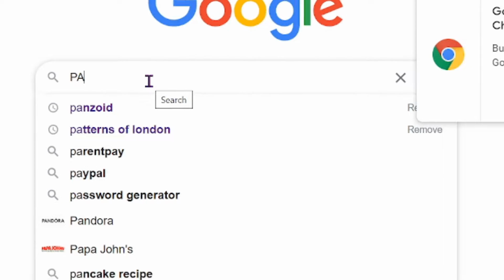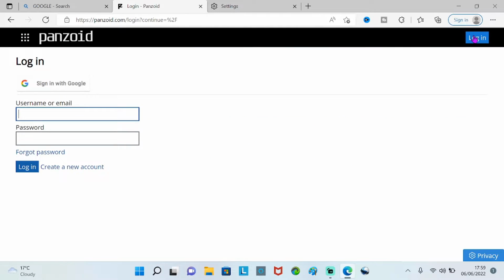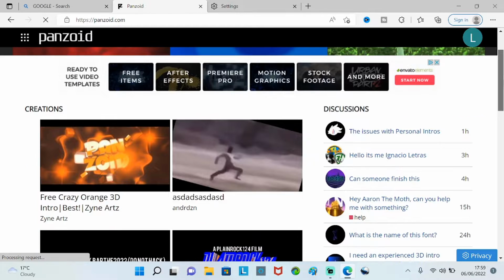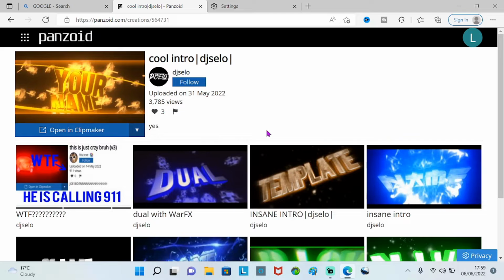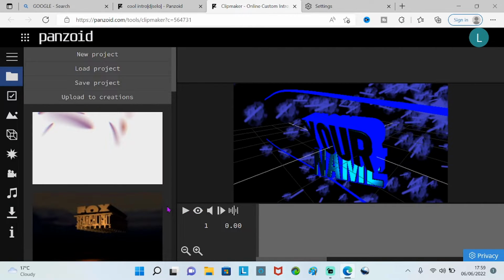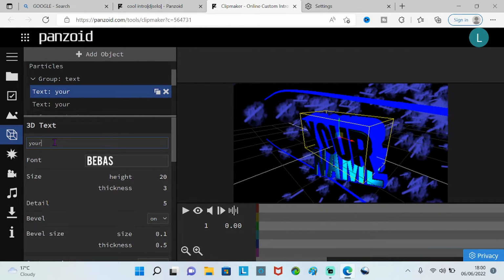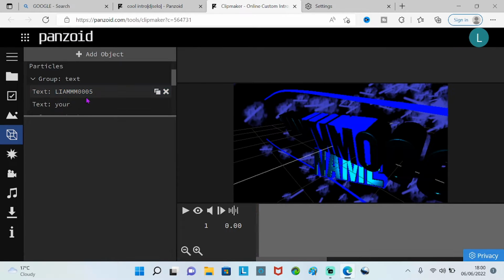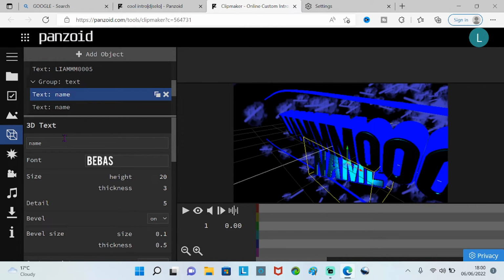How to Make A FREE Intro For YouTube Videos (WORKS 2022) 🎥 FULL Beginners Guide! PANZOID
Make A FREE Intro For YouTube Videos (WORKS 2022) 🎥 FULL Beginners Guide! PANZOID
STEP BY STEP GUID

gaming monitor
SteelSeries Arctis Pro - Gaming Headset

⏰ TIMESTAMPS:
1:46 Checking Out the Final Product
0:55 HOW TO EDIT
0:14 WEBSITE TO GET INTRO